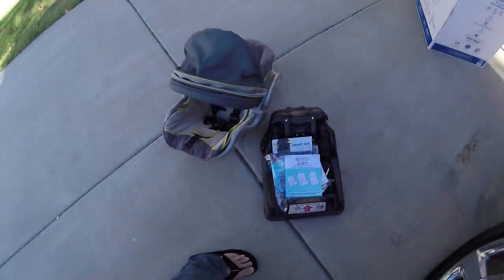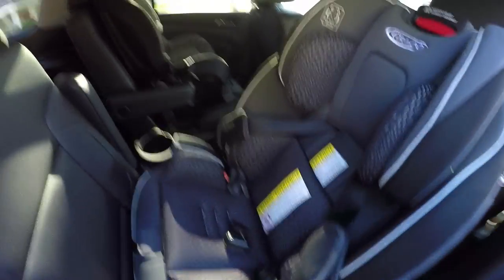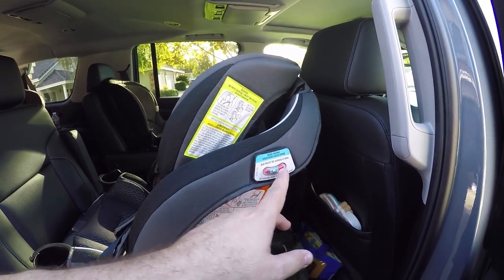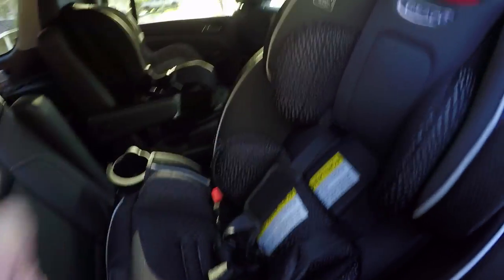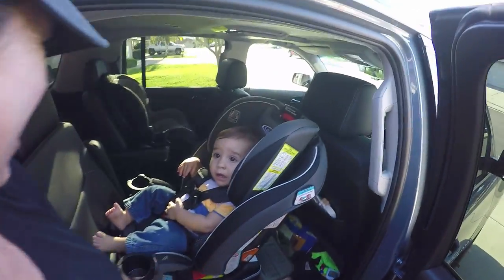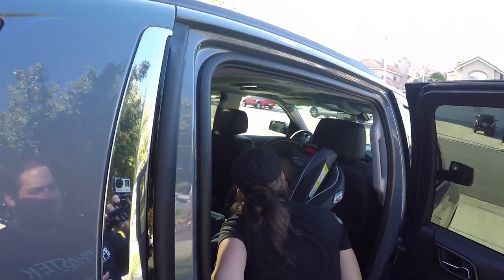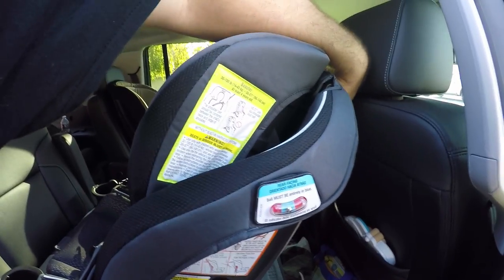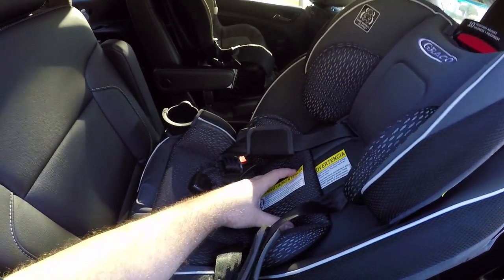Review: Graco SlimFit All-in-One Convertible Car Seat in Maxwell (Lethal Suburban)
New baby seat to grow with Ryan, I love the all-in-ones as I never have to buy another one again. But the Lethal Suburban has a new item to tote around.

Car seat

This product was purchased at Babies'r'us.

Lethal Garage
31915 Rancho California Rd ste. 200-444